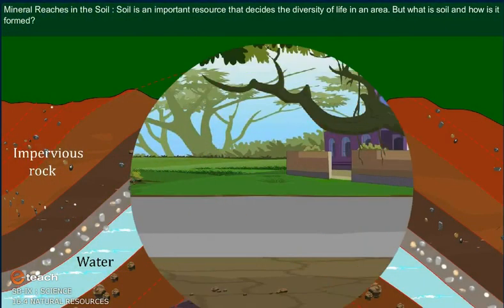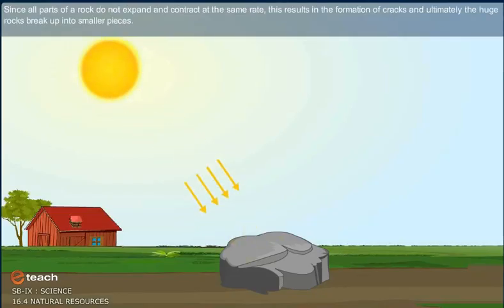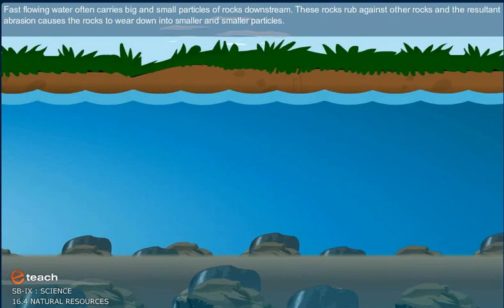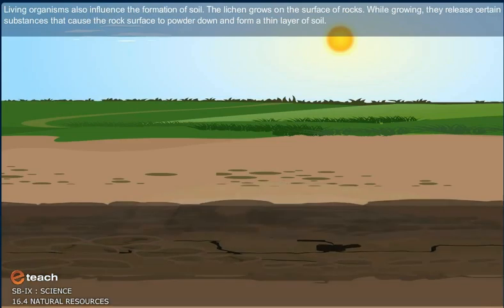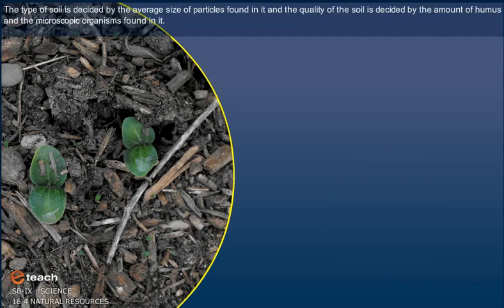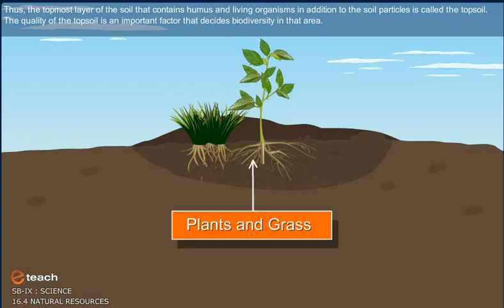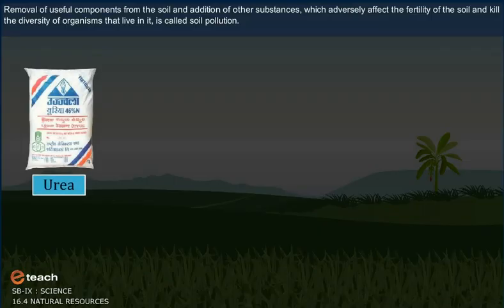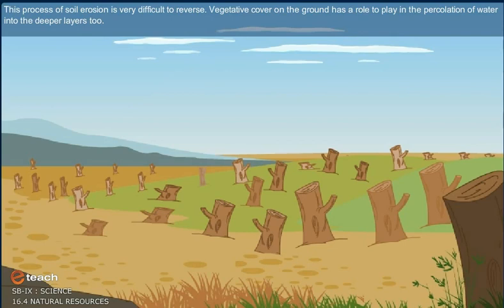NATURAL RESOURCES 4